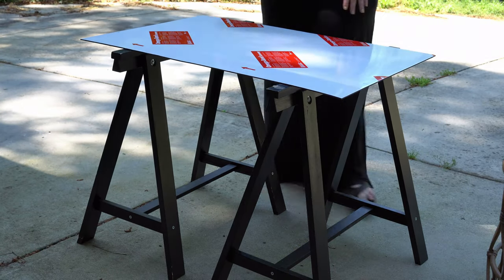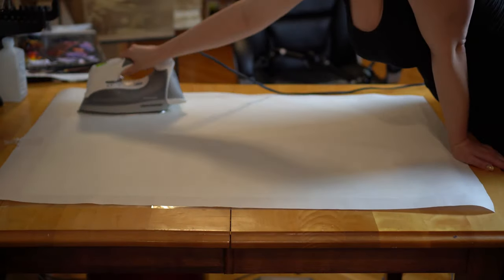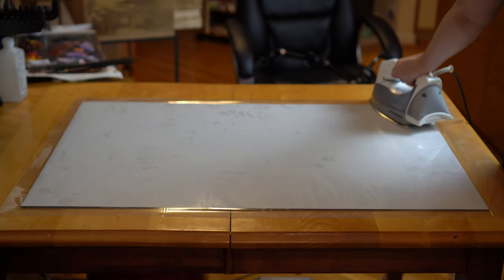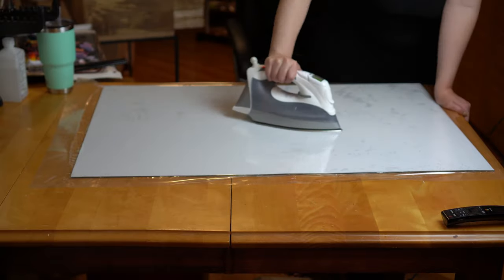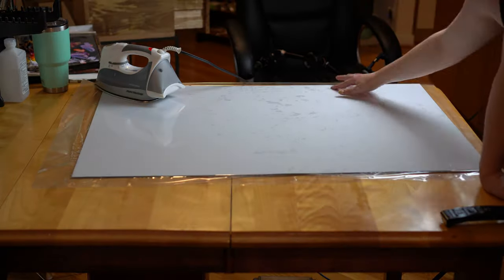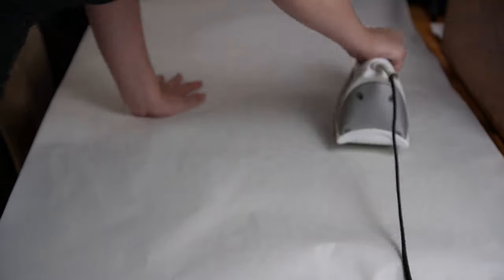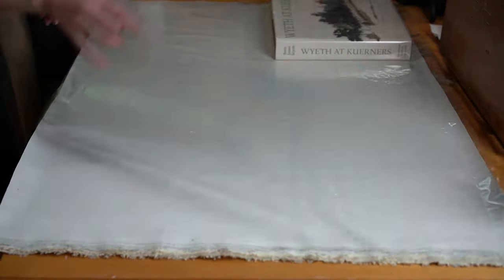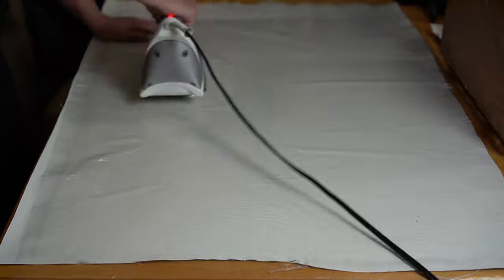DIY Linen Panels Using BEVA 371 Film?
BEVA 371 adhesive film is recognized as one of the best adhesives by fine art conservators, but how can you apply it at home? How easy is it? Should BEVA 371 replace other methods of making DIY panels?

In case you missed my previous videos on how to make panels at home, check them out here:

NEW — Download my guide to mastering your unique style of oil painting